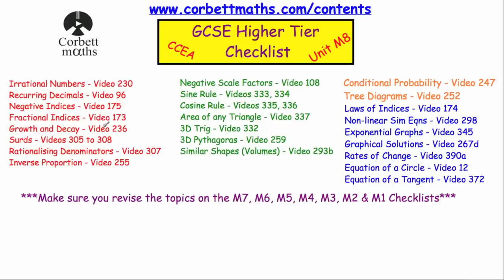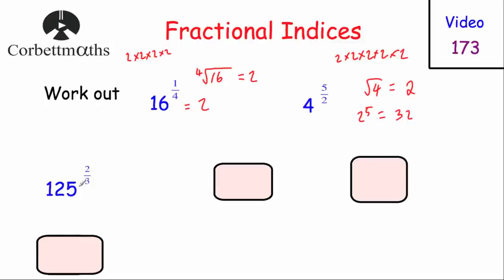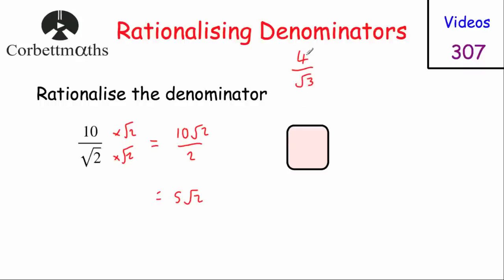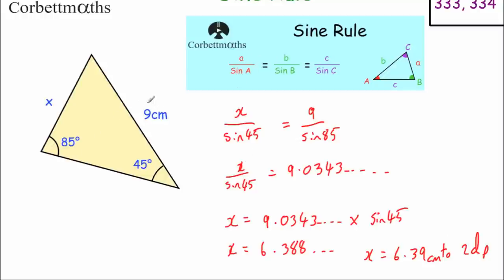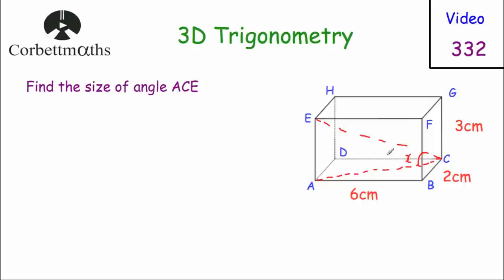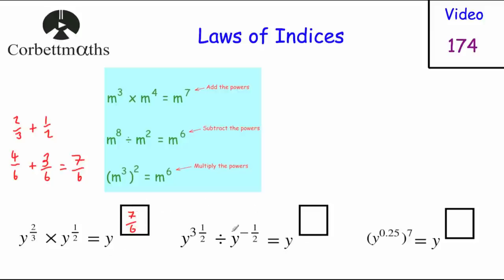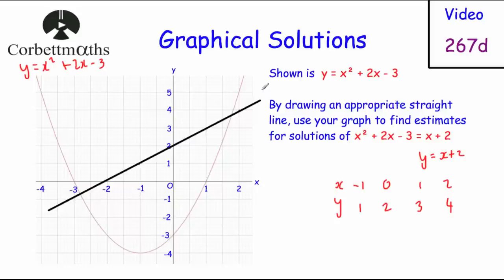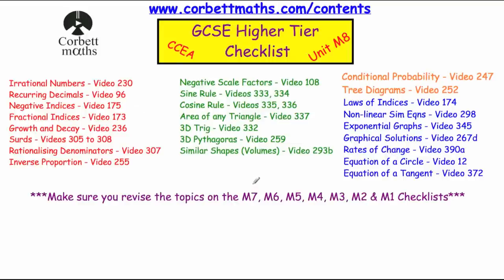Ultimate CCEA GCSE Maths M8 Revision Video - Corbettmaths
This video covers the CCEA M8 topics and is designed to spend around 5 minutes on each topic. For more details on each topic, visit my and find the video number displayed at the top right corner.

Ultimate CCEA M8 Revision - Question Booklet:
Answers:

CCEA M8 Revision Checklist:

If you are revising for M8, you will also need to know the M7, M6, M5, M4, M3, M2 & M1 topics.

00:00:00 - Intro
00:02:03 - Irrational Numbers
00:04:14 - Recurring Decimals
00:08:28 - Negative Indices
00:09:29 - Fractional Indices
00:15:04 - Growth and Decay
00:16:42 - Surds
00:24:38 - Rationalising Denominators
00:30:11 - Inverse Proportion
00:34:26 - Negative Scale Factors
00:36:38 - Sine Rule
00:41:54 - Cosine Rule
00:47:20 - Area of a Triangle
00:48:19 - 3D Pythagoras
00:50:55 - 3D Trigonometry
00:54:14 - Similar Shapes (Volume)
00:56:05 - Tree Diagrams
01:00:39 - Conditional Probability
01:03:10 - Laws of Indices
01:05:04 - Non Linear Simultaneous Equations
01:13:02 - Exponential Graphs
01:15:40 - Graphical Solutions
01:21:31 - Rates of Change
01:24:17 - Equation of a Circle
01:25:13 - Equation of a Tangent
01:29:26 - Summary